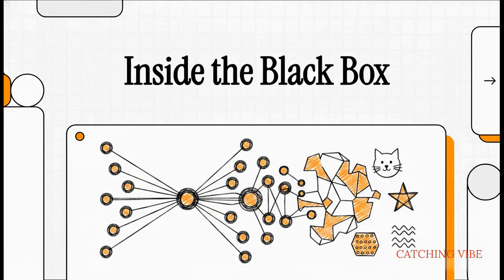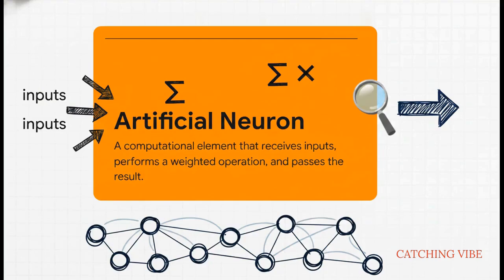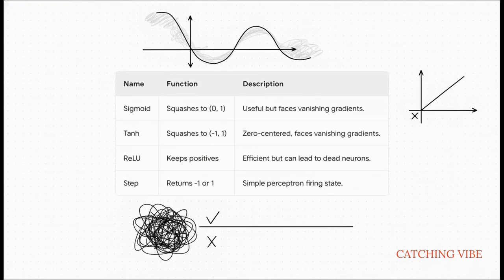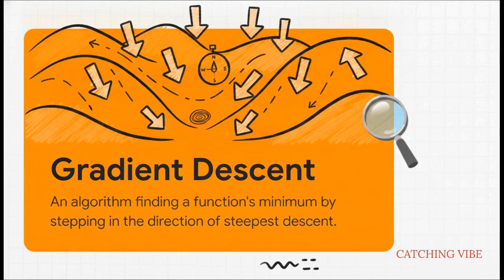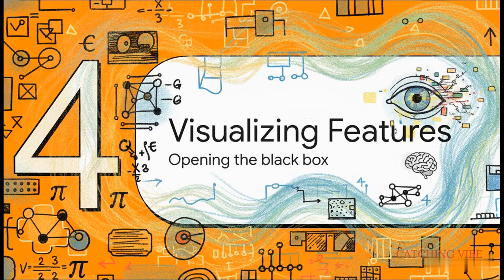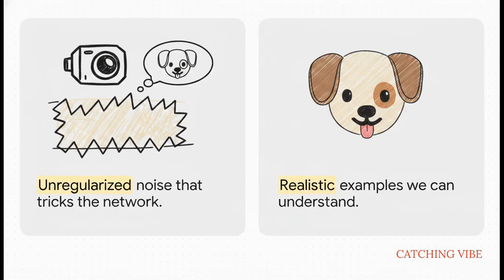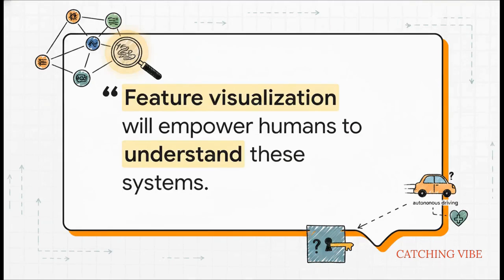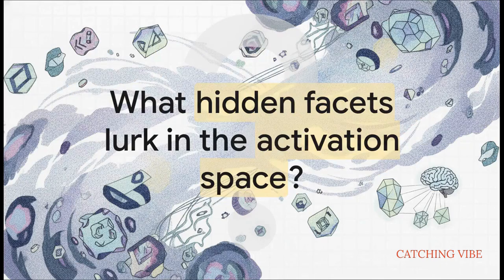What Really Happens Inside The Black Box Catching Vibe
What really happens inside the “Black Box” of Artificial Intelligence?

AI can make predictions, recognize images, understand language, and generate amazing results—but what happens behind the scenes?
In this video, we explore the fascinating world inside the AI black box, including AI models, algorithms, data analysis, neural networks, machine learning, and decision-making.

If you love Artificial Intelligence, Science, Technology, Machine Learning, and Future Tech, this video is for you!

Stories That Teach, Vibes That Reach.